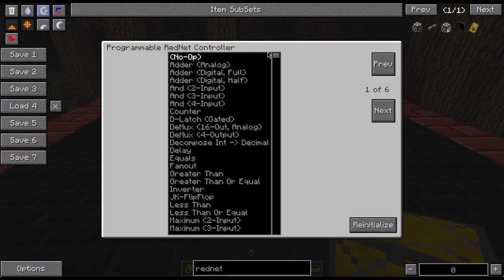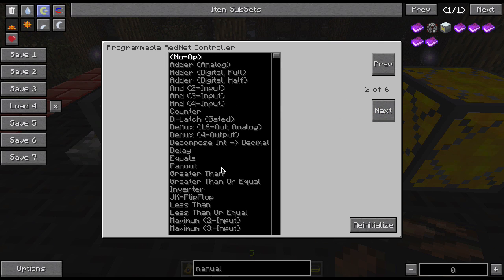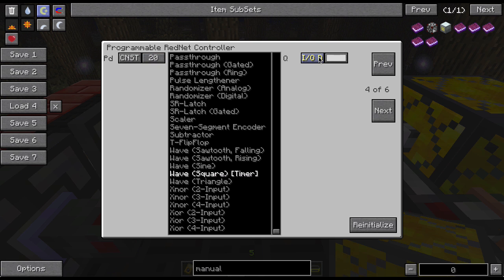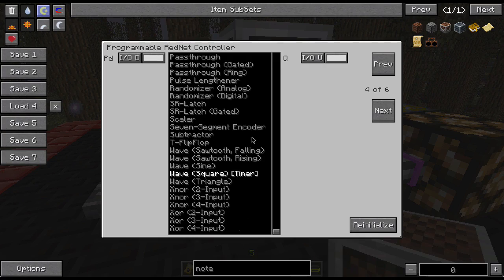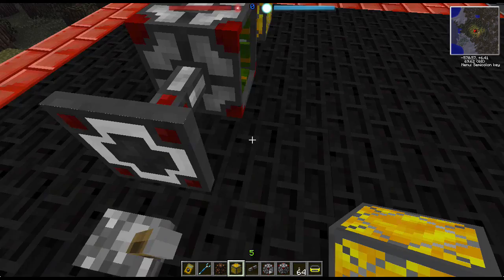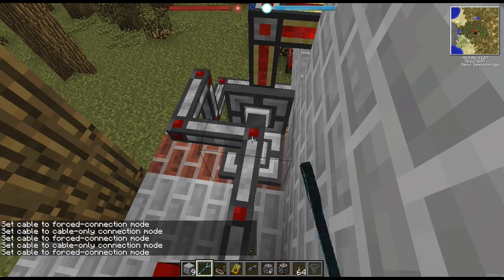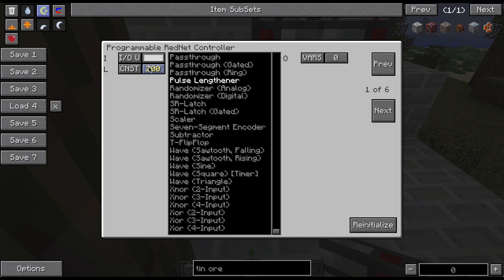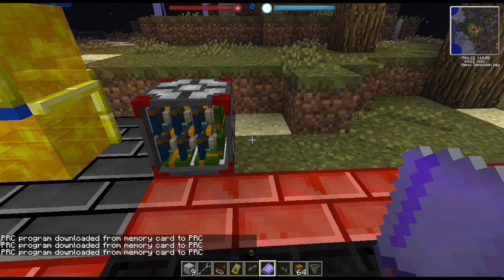Rednet Rising Part 1: Rednet Controller Basics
In this episode of my detailed tutorial on Minefactory Reloaded's Rednet system, I introduce the Programmable Rednet Controller and all its core features, then use them to make a practical factory build.

If you haven't seen my last episode on RedNet Cable, you might find this episode confusing. Make sure to watch it first! You can find it on my channel, or right

Would you like to play with a modpack that runs the latest builds of MineFactory Reloaded?   Tired of waiting months for the newest toys from MFR to show up in FTB or Tekkit? It's hosted on the ATLauncher and updates at least weekly!